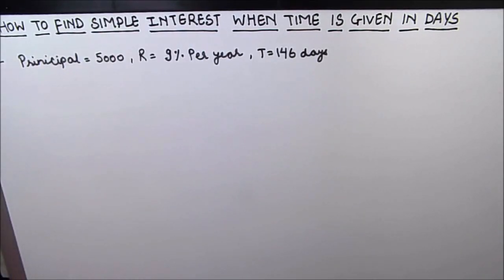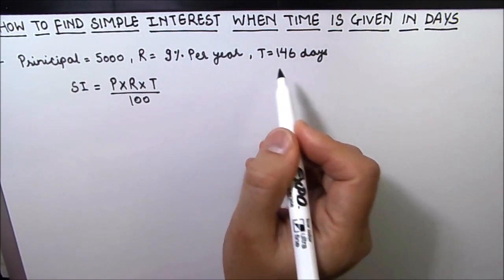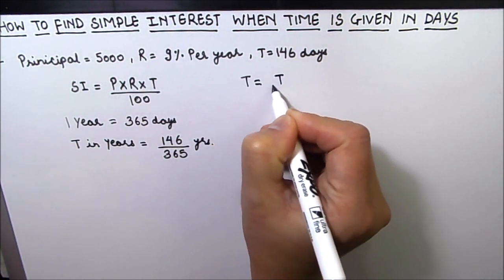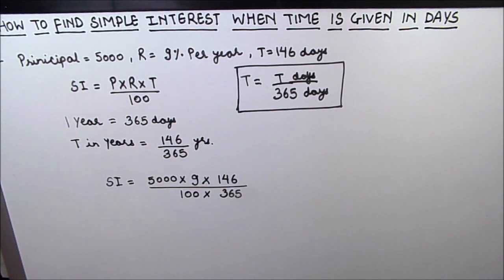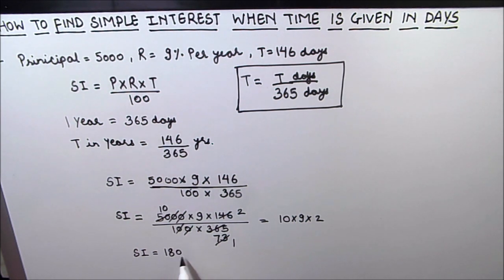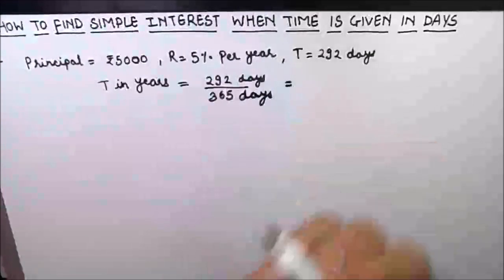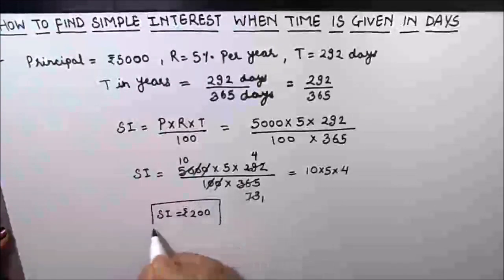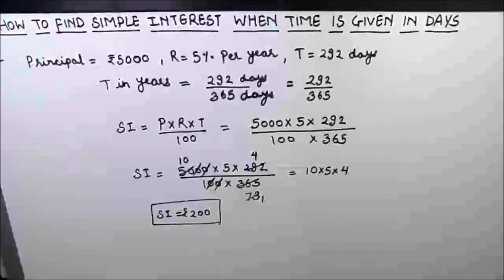How to Find Simple Interest when Time is given in Days / Calculate Simple Interest ( Time in Days )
This is a step by step video tutorial on How to Find Simple Interest when Time is given in Days / Calculate Simple Interest ( Time in Days )

calculatesimpleinterest-timeindays
SI-Timeindyas